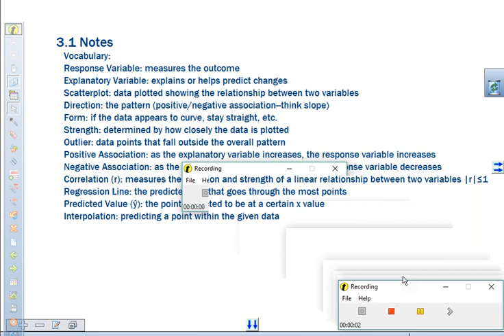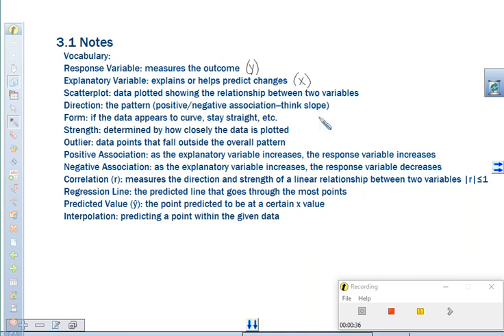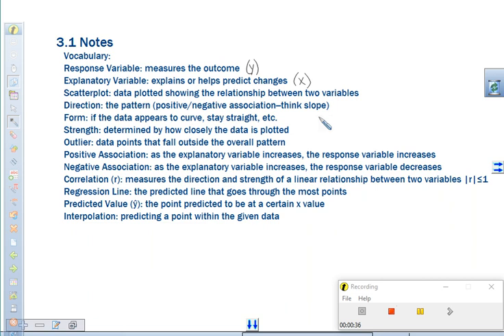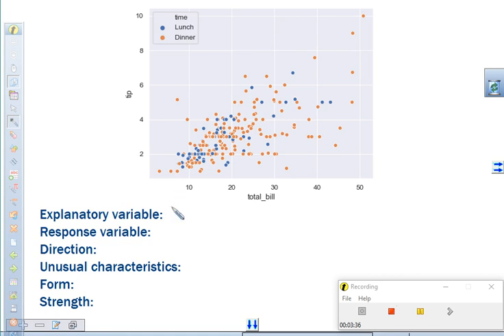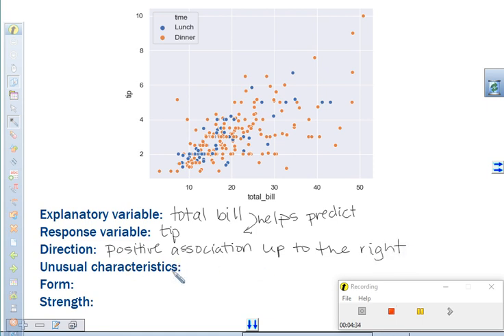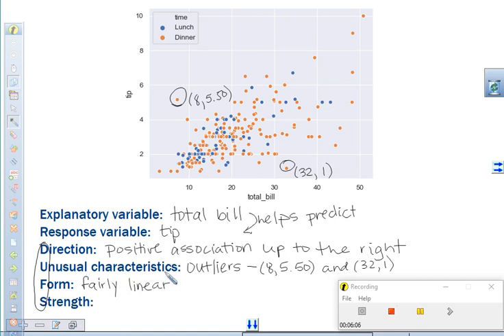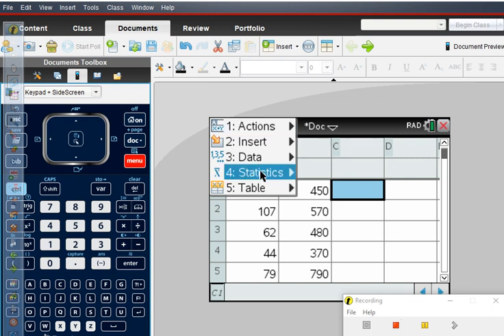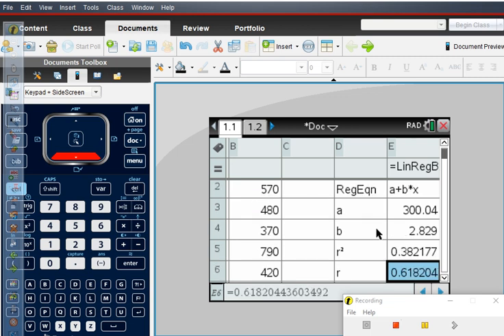3.1 Notes (August 22, 2019)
AP Statistics Notes from 3.1 of The Practice of Statistics on describing bivariate relationships

University High School